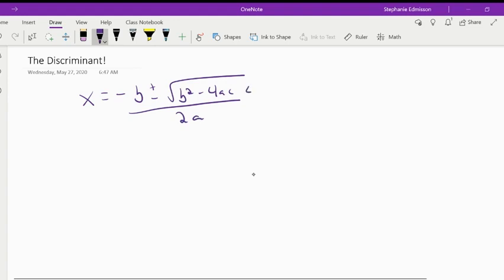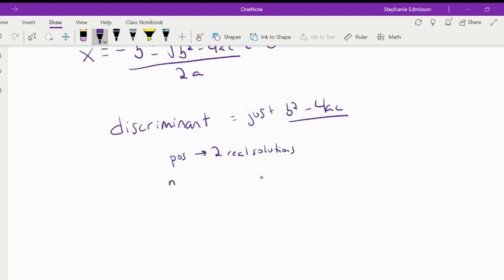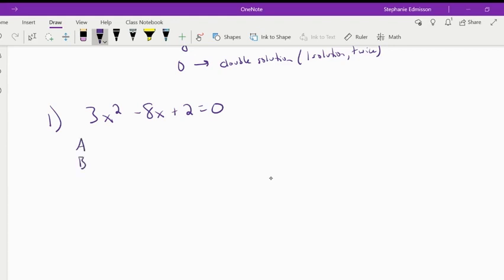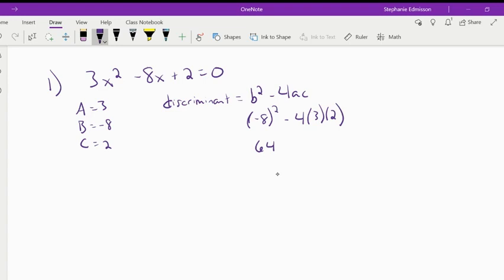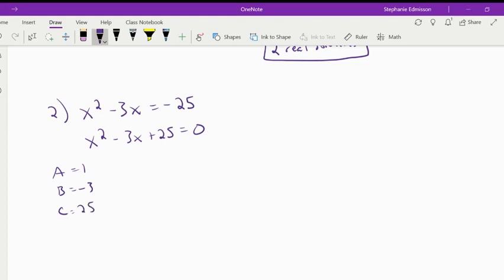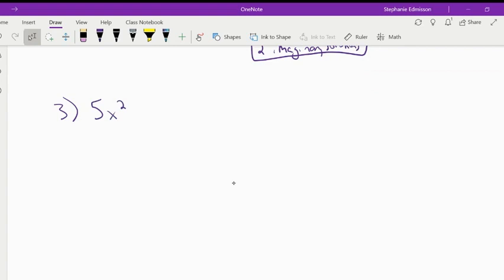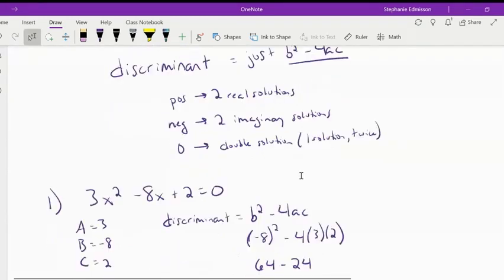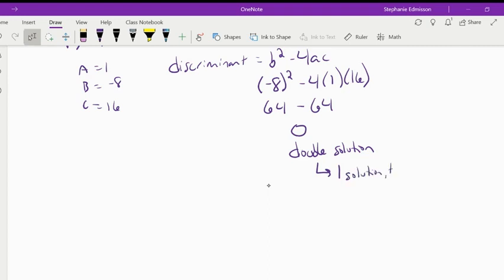Using the Discriminant in Quadratic Equations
Learn how to use the discriminant to determine what type of solution you will have after solving the quadratic equation